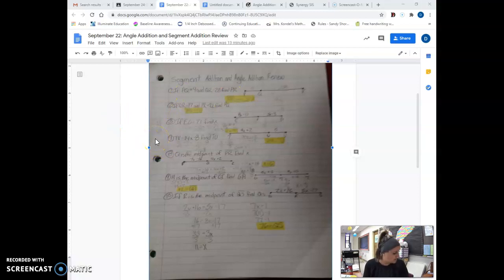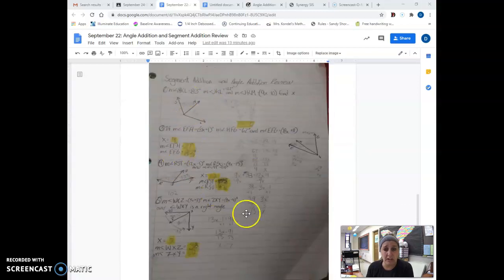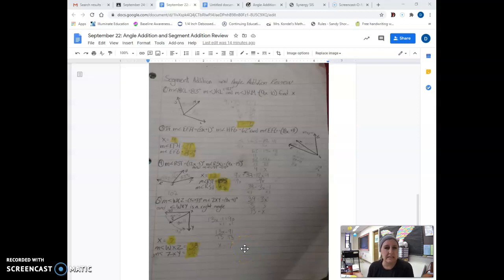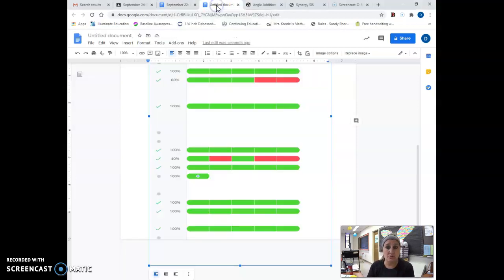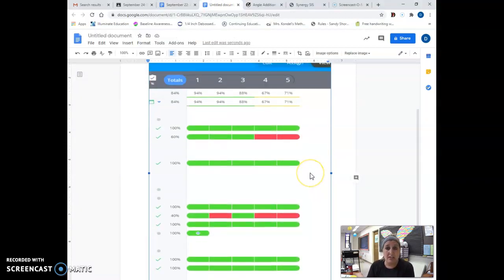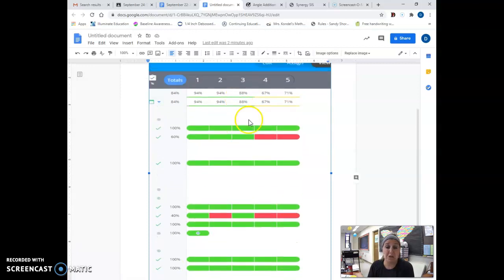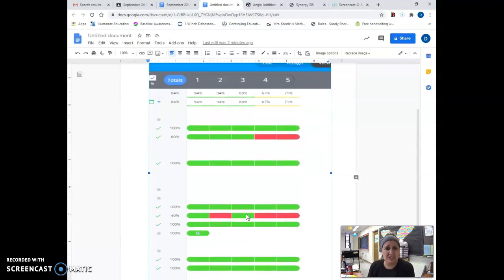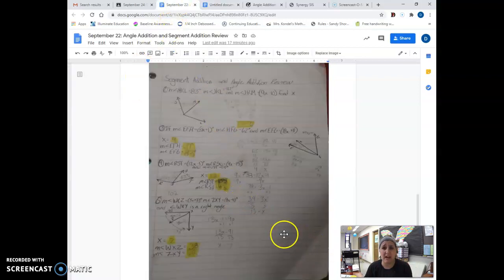What am I looking for on assignments?